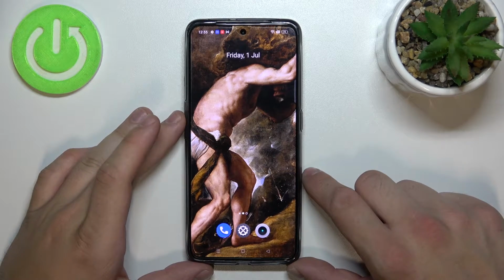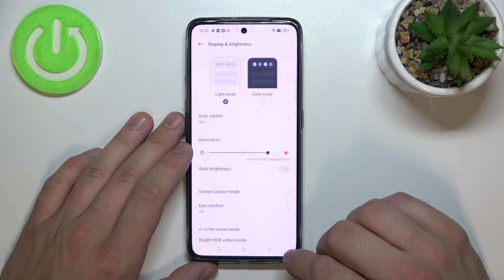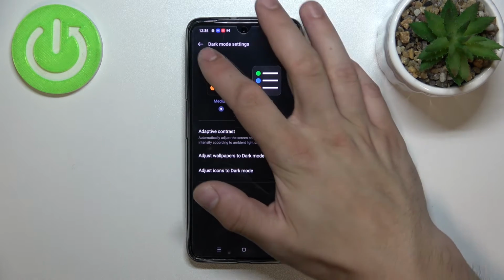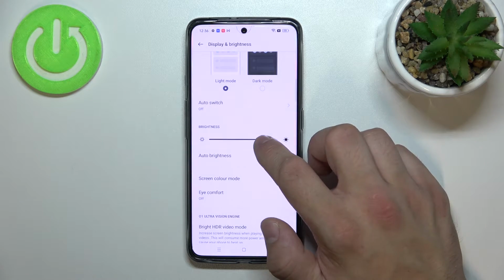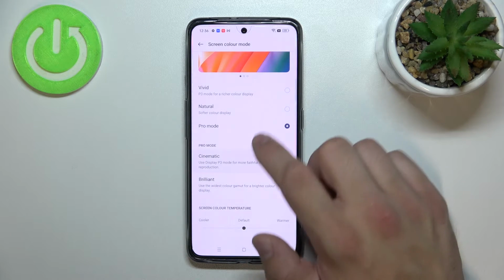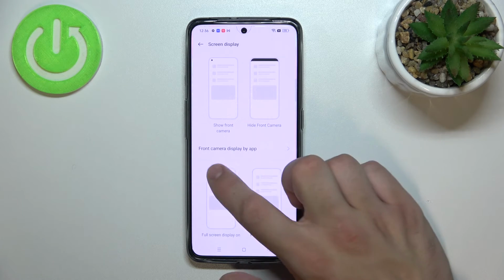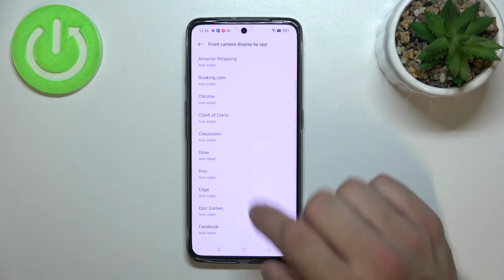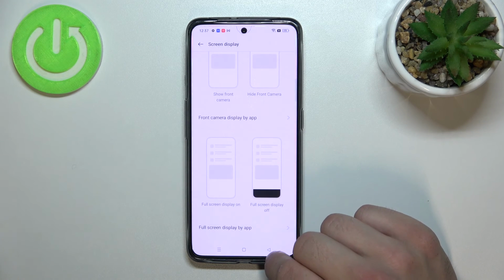How to Find and Manage Display Settings on Realme GT Neo 3?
The exact location and wording of the display settings may vary depending on the software version and the specific configuration of your Realme GT Neo 3. If you are unable to find the display settings using the steps above, you may need to search for display in the search bar at the top of the Settings app. This will show you a list of all the relevant settings that you can adjust on your Realme GT Neo 3.

How to Control Display Settings on Realme GT Neo 3? How to Find Screen Settings on Realme GT Neo 3? How to Set Up Display Settings on Realme GT Neo 3? How to Locate Display Settings on Realme GT Neo 3?